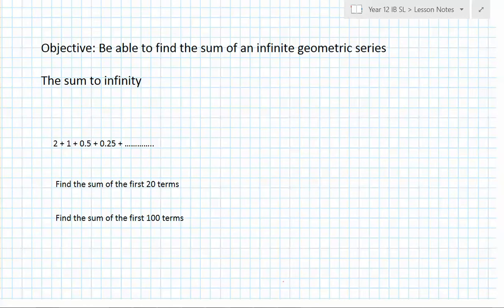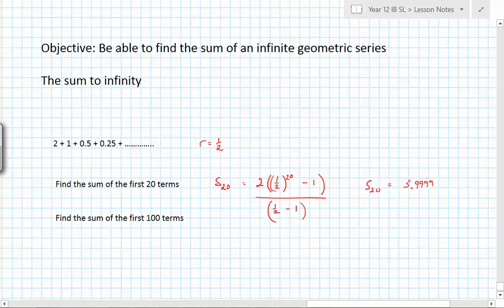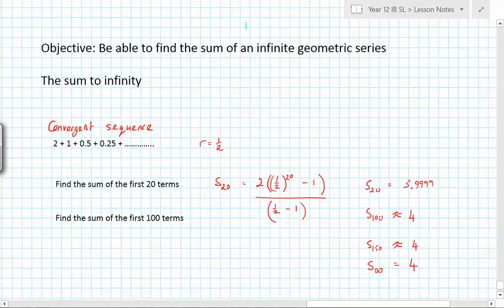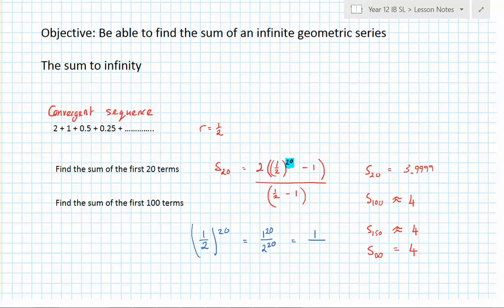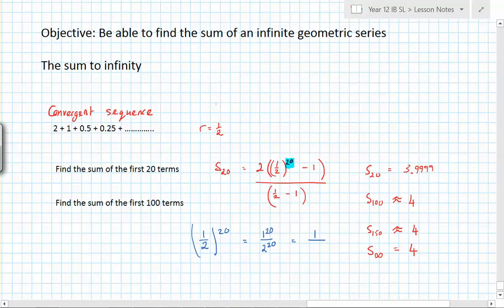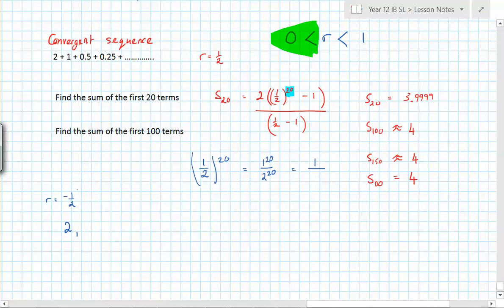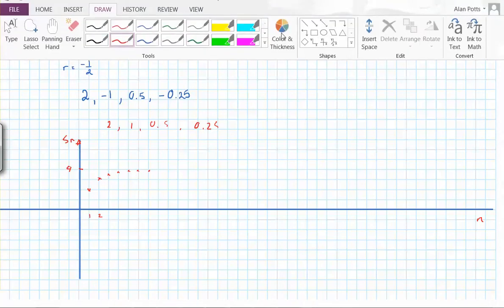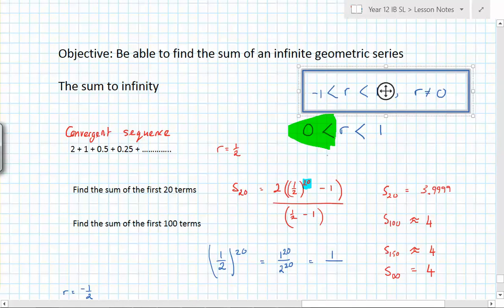Convergent Series and Sum to infinity